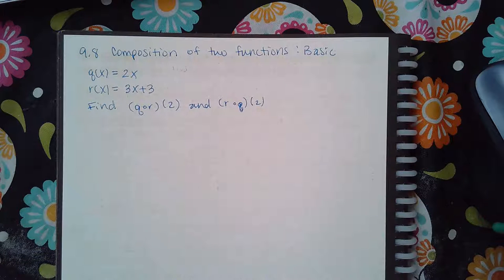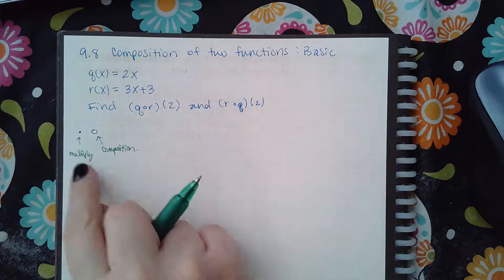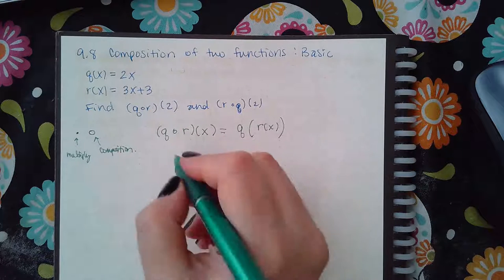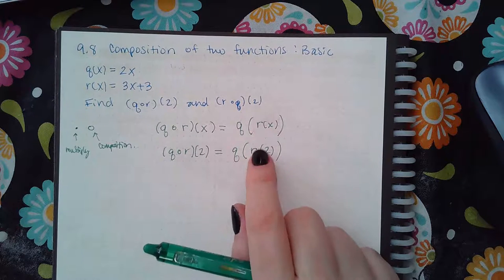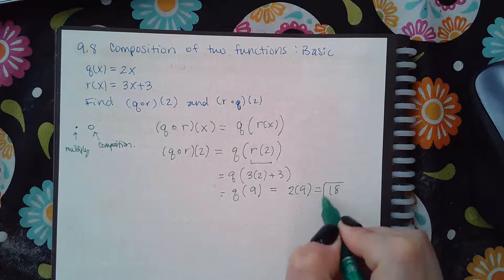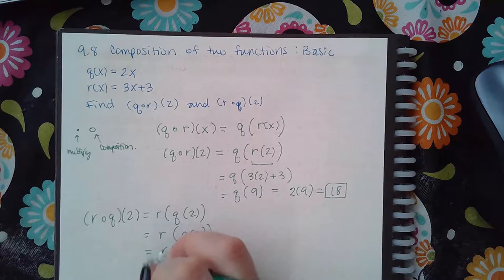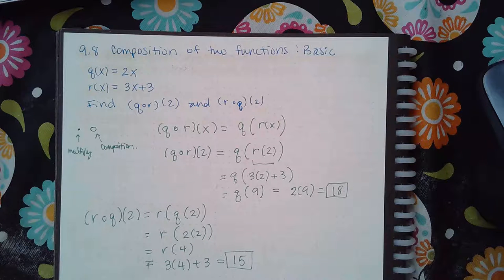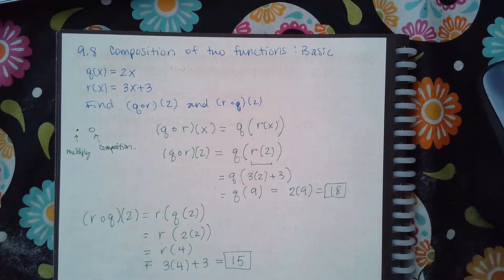9.8 Composition of two functions Basic